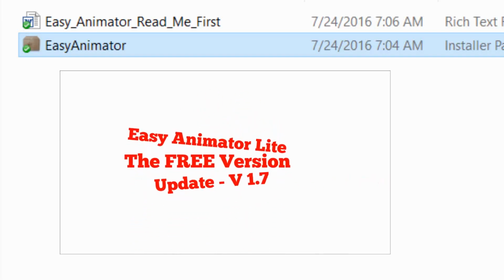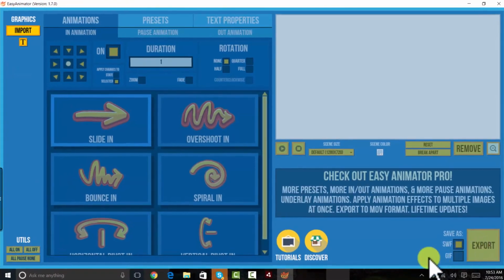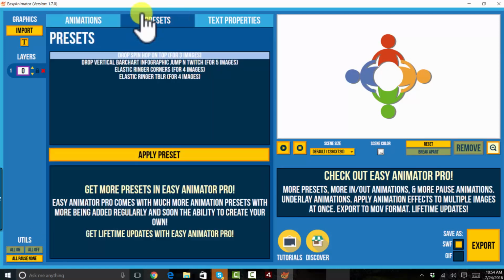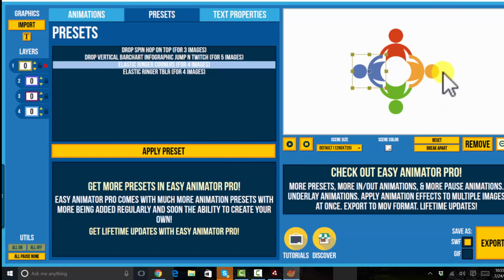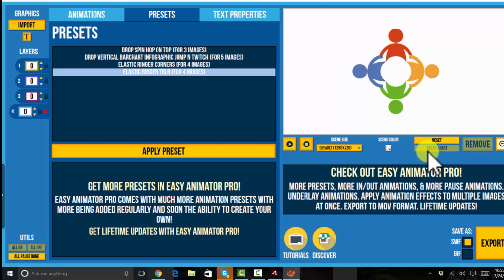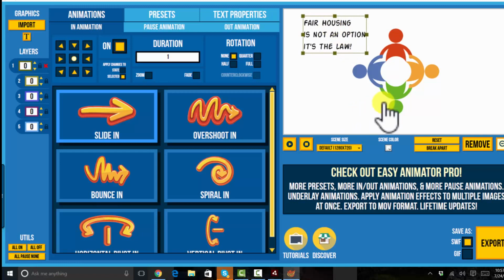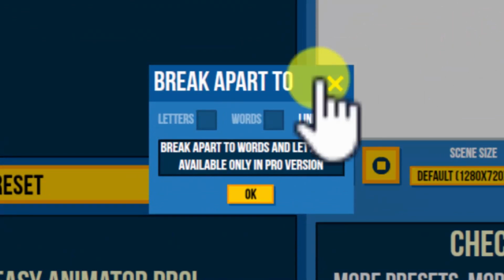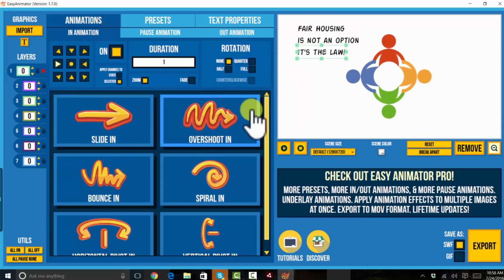Easy Animator LITE V 1 7 Update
There is a new update to Easy Animator 1.7 today.

You can download the update and watch a video I made for you today about the new features.

DOWNLOAD YOUR UPDATE HERE

There several improvements:

1. A new Break Apart Feature has been added.

A. For SVG images it breaks the image elements up into pieces that can be animated independently. SVG images with groups will have the groups broken apart first. If they then break apart again it will break apart to any individual paths.

B. For Text the users can break text apart to different lines (Letters and Words is a Pro feature)

C. You can have a maximum of 10 layers in the free version!

Several bug fixes and small ui adjustment were also made.

This really is going to be the last substantial update for Easy Animator (the lite version). If any bugs are found I will, of course, resend an update version to you asap.